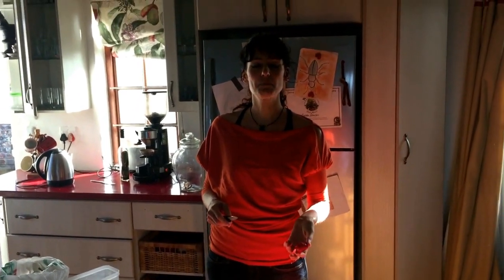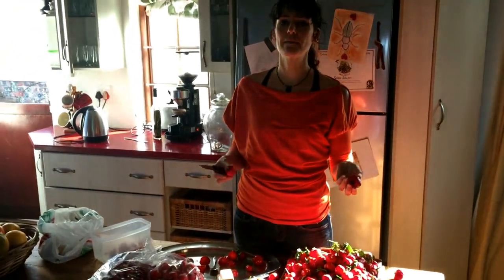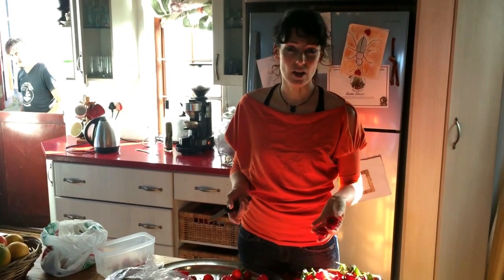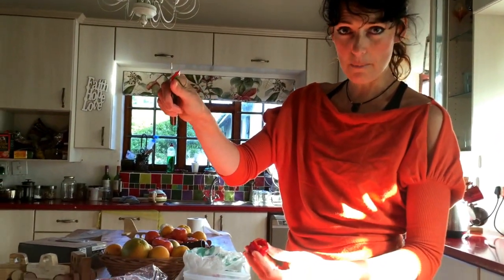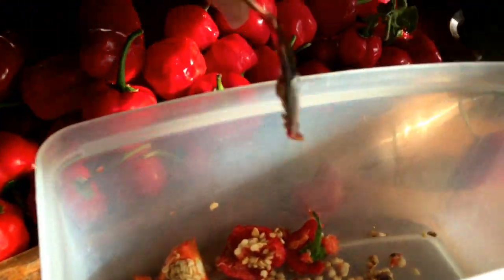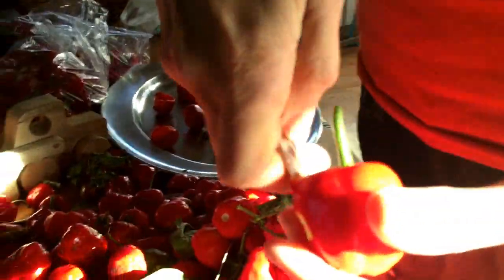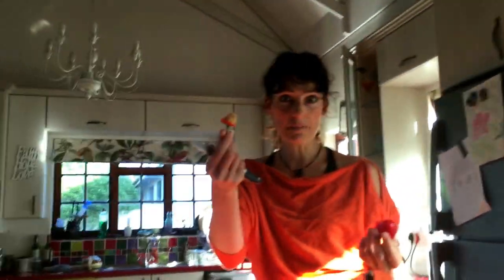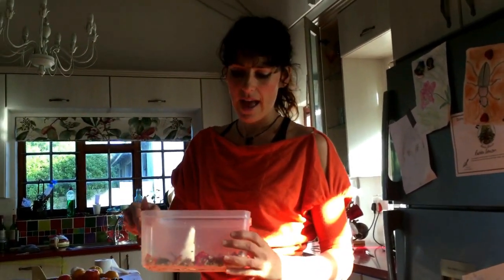How to take out seeds of peppadews fast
Found this quick easy way of de seeding a zillion peppadews and had to share it. We have peppadews coming out of our ears and the most delicious fat juicy ones too.
Keeping the seeds to share and replant is a MUST.
with love